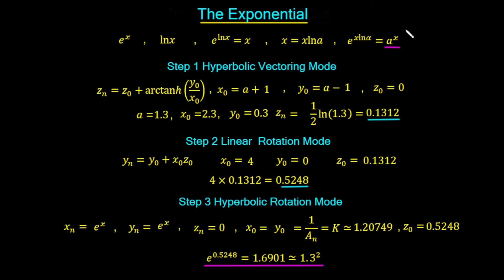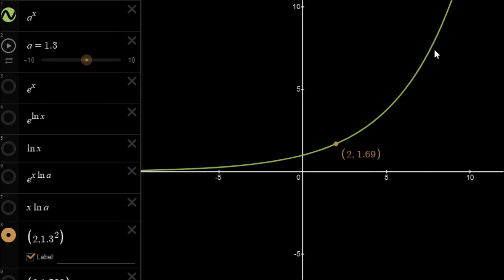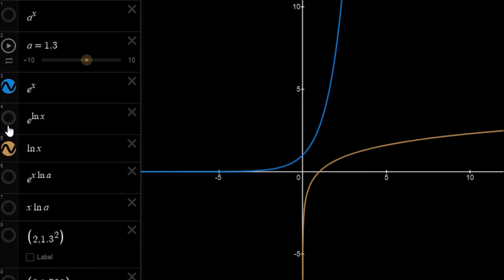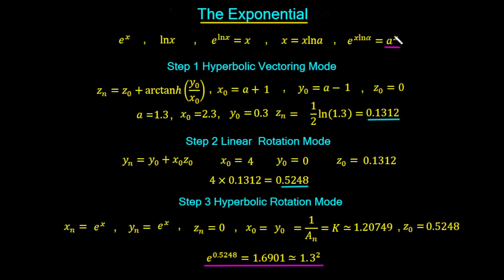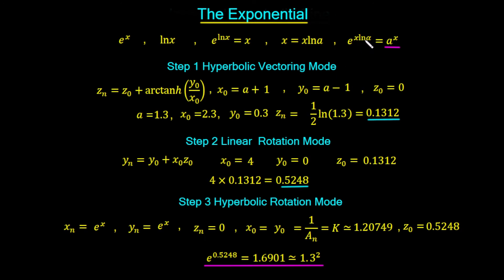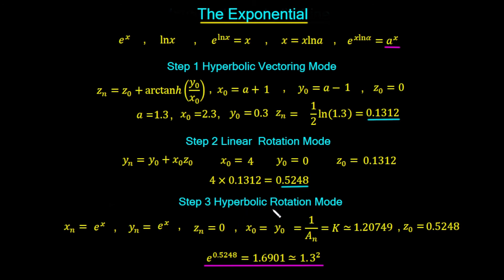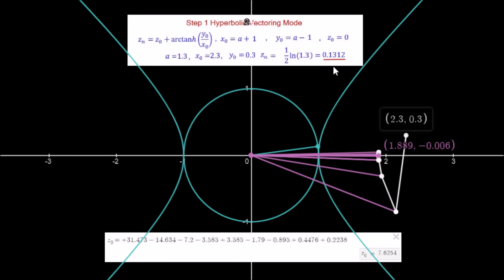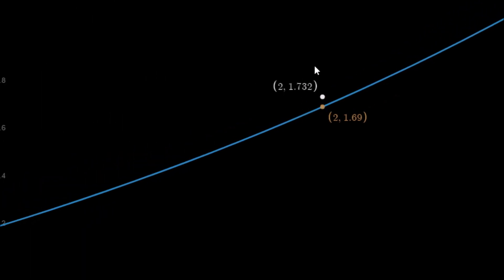CORDIC Algorithm Exponential a^x